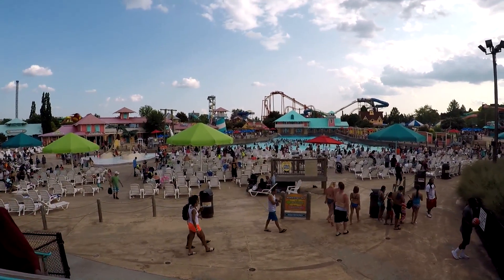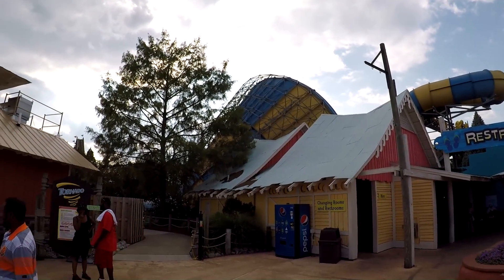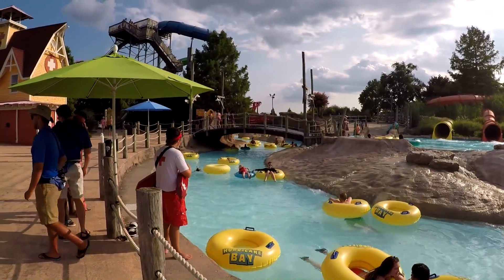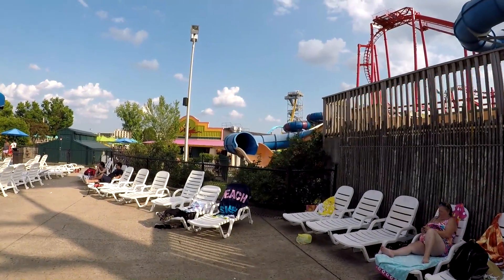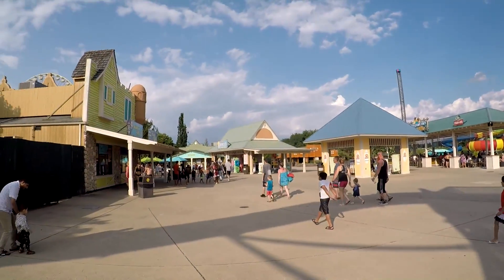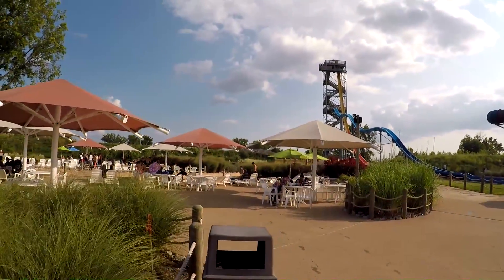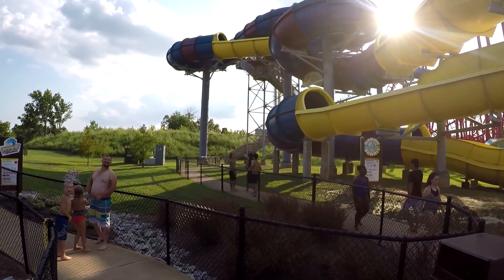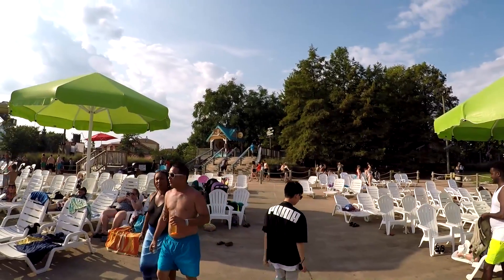Hurricane Bay Water Park (Kentucky Kingdom) HD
This is a full walking tour of the nice water park at Kentucky Kingdom called Hurricane Bay. It is a nice park and worth going to see and in combination with the main park will make a great day for people of any age. We had a great time her and would be fun to go again for sure.